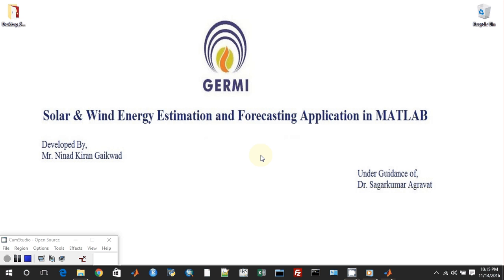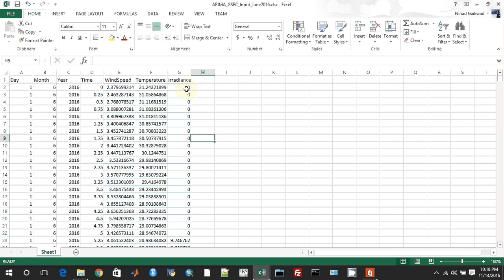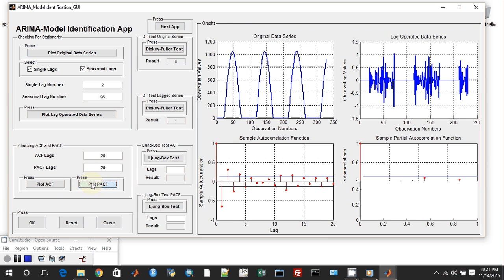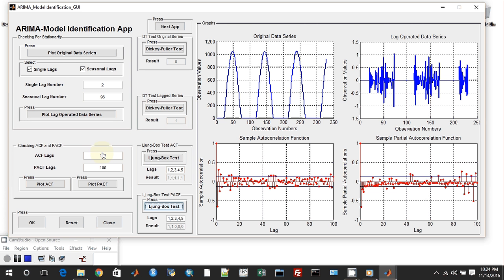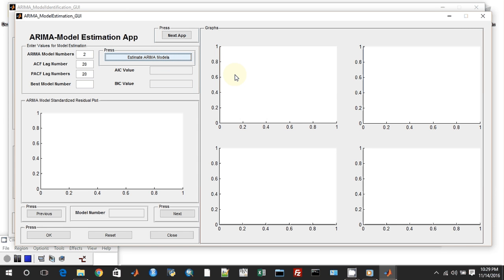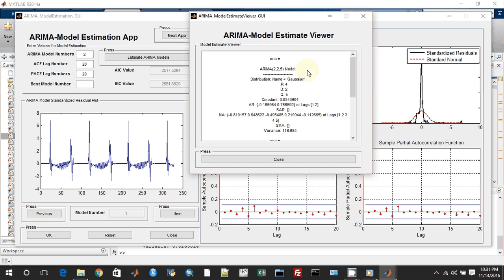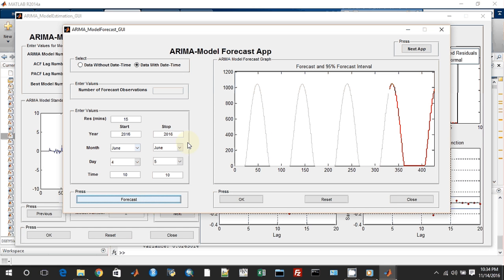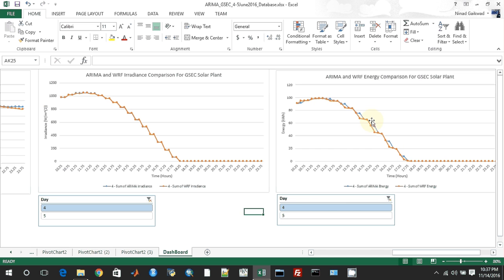14 - ARIMA Forecasting Application_Demo